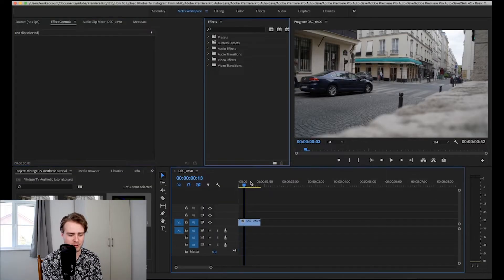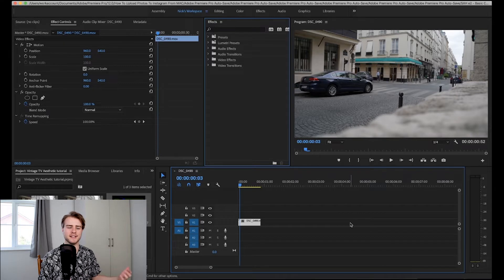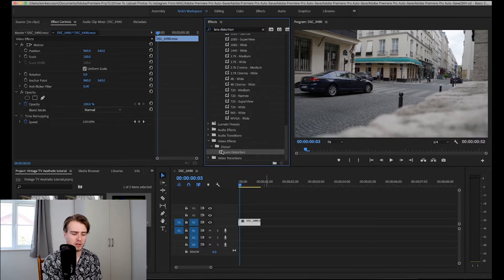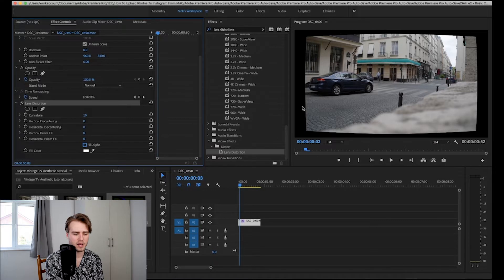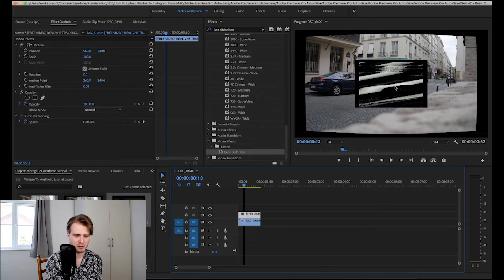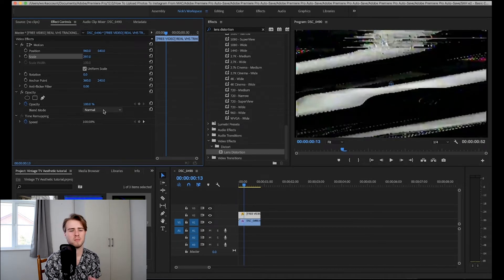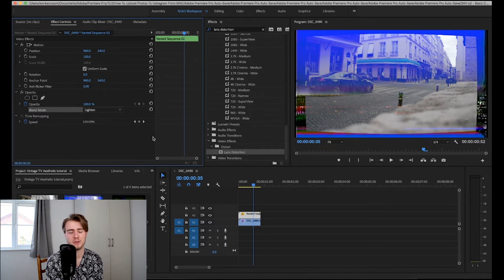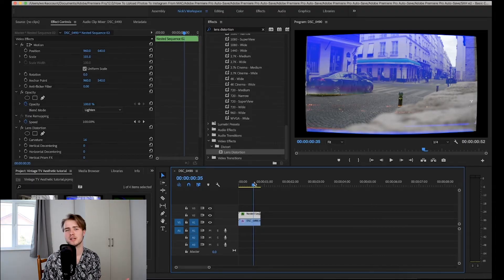Vintage TV Warp Effect Premiere Pro Tutorial | WHIAG Effects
In todays video I teach you how to create a curved TV warp effect using Adobe Premiere Pro.